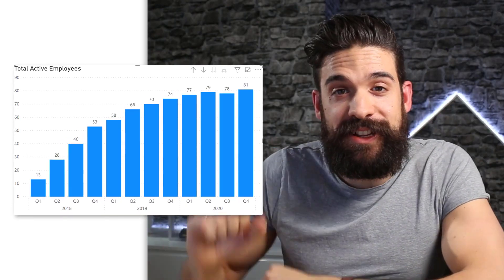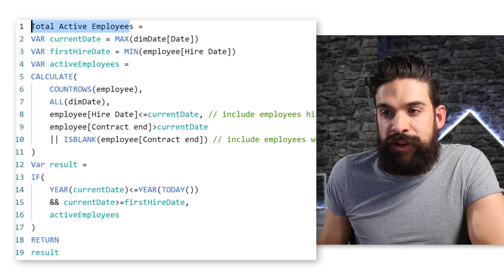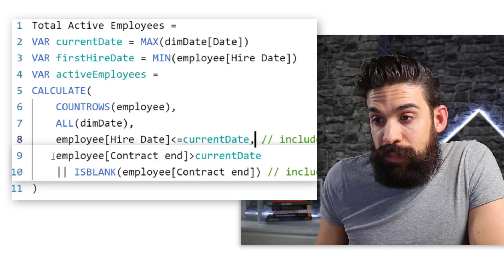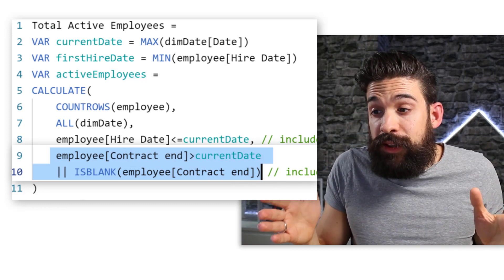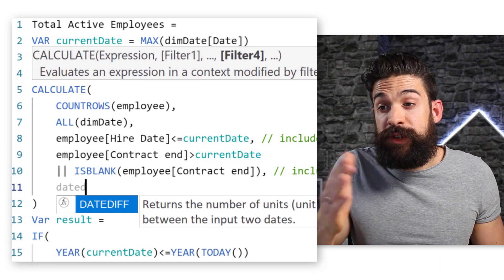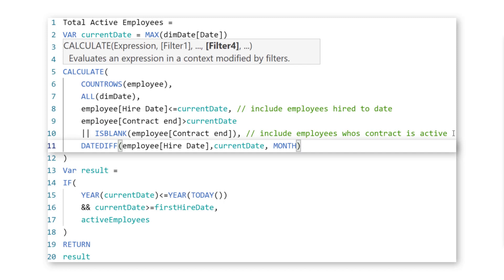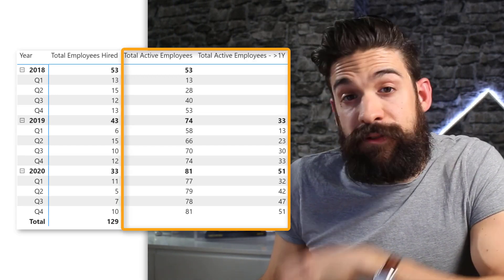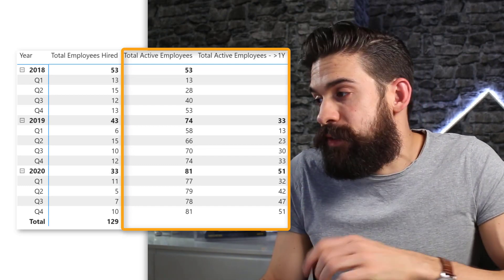Calculate OPEN CASES over time in Power BI | Part 2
In Part 2 of How to Calculate Active Items over time I focus on how you can only include cases that are open for a certain time period. For example only employees who have been at the company for less than 1 year.
This is basically a cohort analysis with cohorts for 1, 2, 3 year and calculating active items respectively such as active employees, active subscriptions or open contracts.
Join me to learn how to calculate open cases over time in Power BI- a universal concept that is applicable to very many business cases.

⏱️ TIMESTAMPS ⏱️
0:00 Intro
0:59 Recap: Calculating the number of active employees
3:35 Include only active items that are open for a certain time period
5:26 Creating the dax measures for 1, 2, 3 year active employees
7:44 End